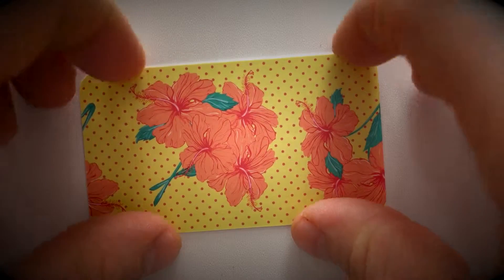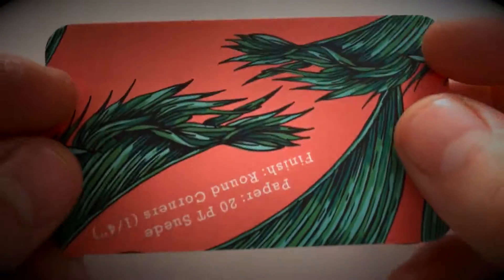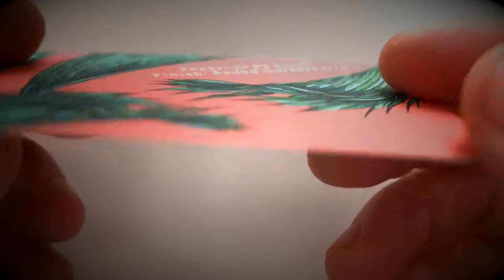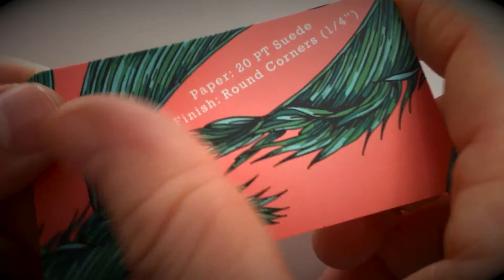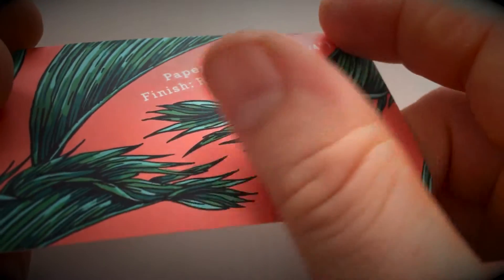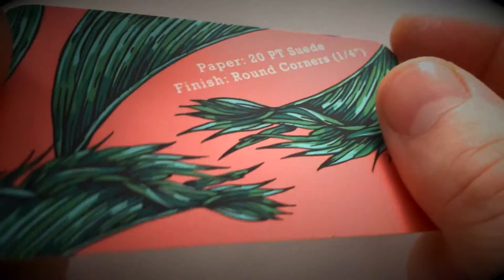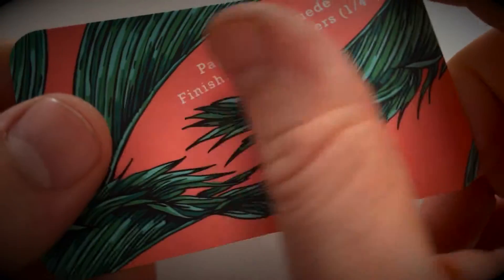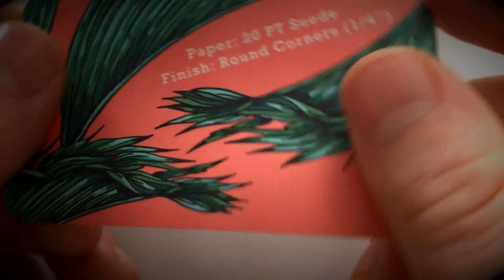Soft Touch / Suede Business Cards (BASIC)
20 pt suede business cards with soft-touch laminate printed in full color on both sides.